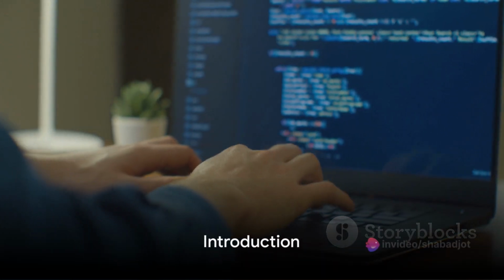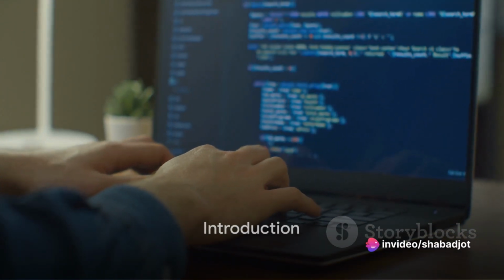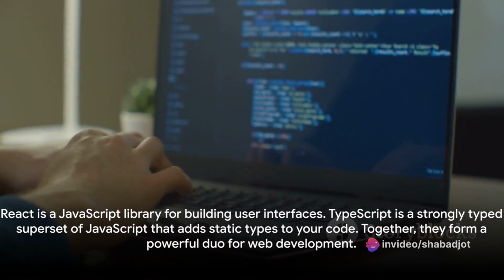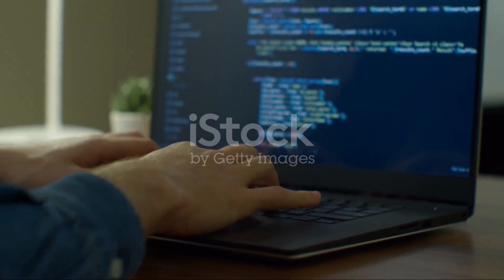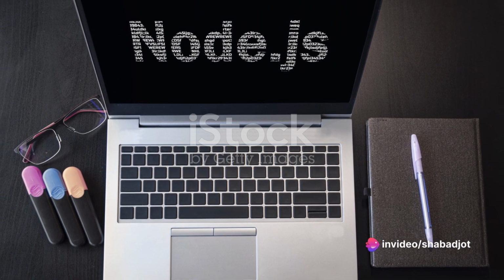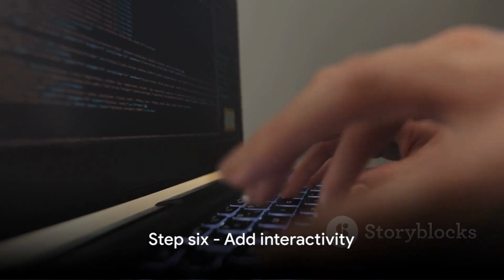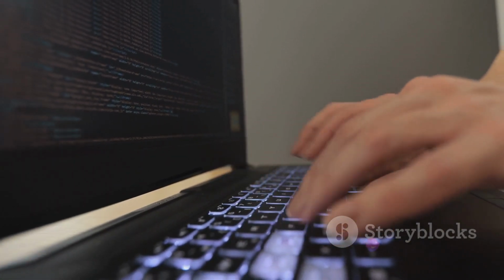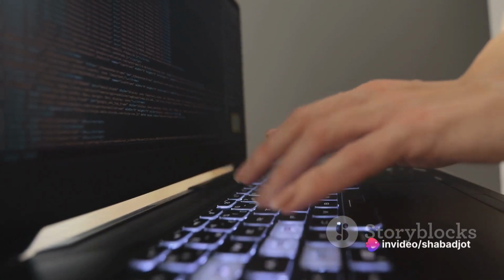How to create a website Using React JS and TS for Beginners.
Are you new to website development and eager to learn how to create a website using React, TypeScript, and JavaScript? Look no further! In this video, we'll break down the complex process of website creation into easy-to-follow steps. Whether you're a beginner or an experienced developer, this tutorial is perfect for you.

Join us as we explore the fundamentals of React, TypeScript, and JavaScript and demonstrate how to combine them to build a stunning website from scratch. We'll discuss the benefits of using these technologies, provide practical tips and tricks, and showcase real-world examples to help you understand the concepts better.

By the end of this video, you'll have a solid understanding of how to leverage React, TypeScript, and JavaScript to create a functional and visually appealing website. With our guidance, you'll be well-equipped to take on your own web development projects confidently.

Don't miss out on this opportunity to strengthen your website development skills and boost your career prospects. Let's get started!

OUTLINE:

00:00:00 Introduction
00:00:20 Step five - Add styles
00:00:36 Step six - Add interactivity
00:00:45 Conclusion